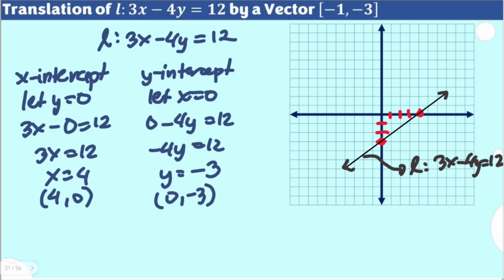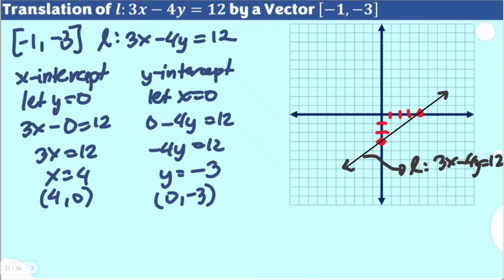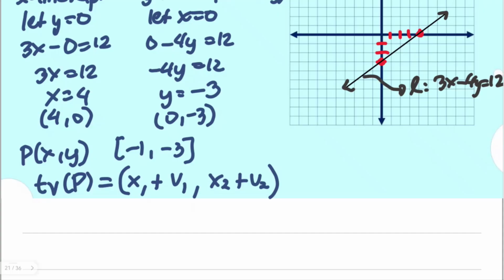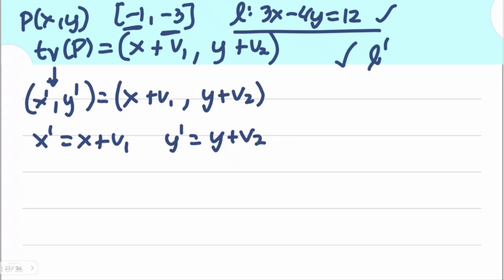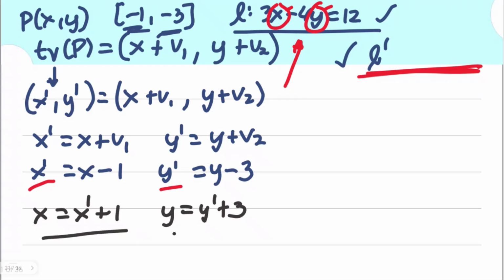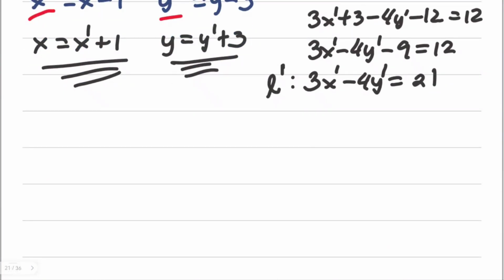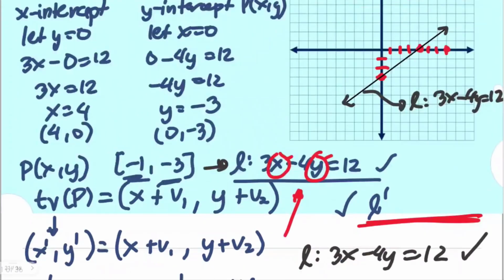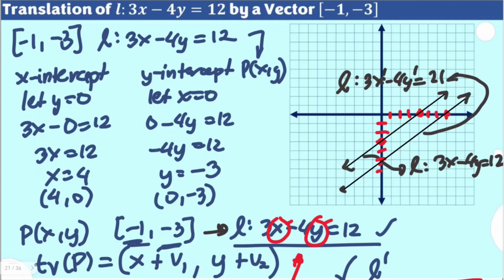Translation of 𝒍: 𝟑𝒙−𝟒𝒚=𝟏𝟐 by a Vector [−𝟏,−𝟑] || Congruence and Isometries || Modern Geometry